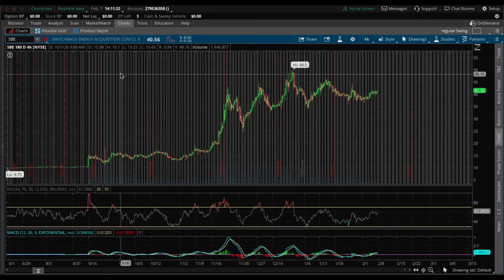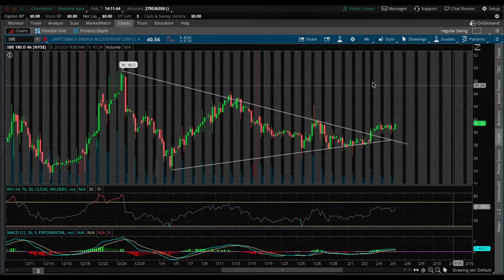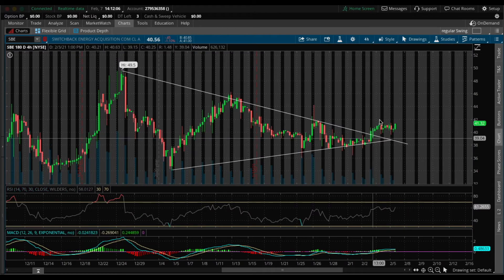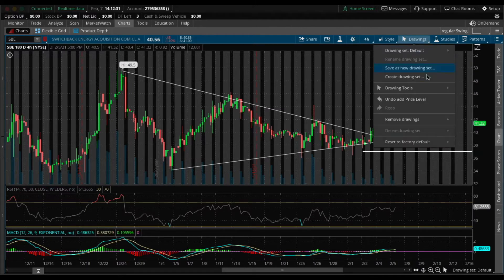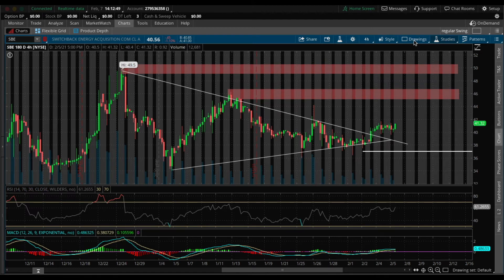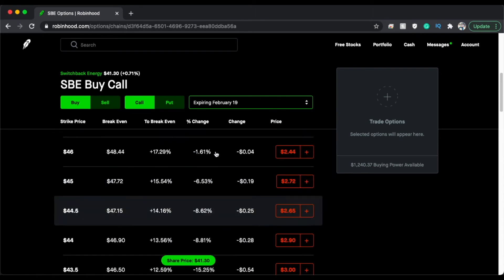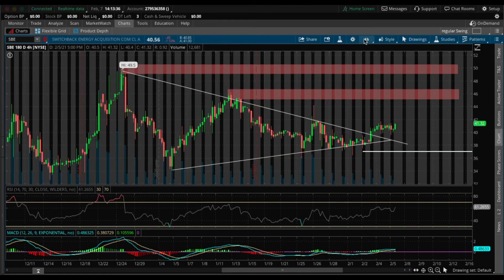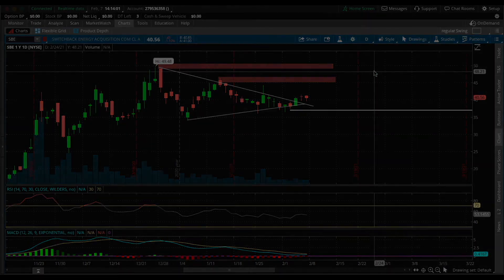Switchback Energy (SBE) Stock Analysis | Buy Now!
In today's video, I’m going to go over why you should be buying Switchback Energy. I show you guys exactly what I look for when determining whether I should the stock or not. SBE looks very attractive and can give you some good returns. Hope you guys learned something from this video. Enjoy!